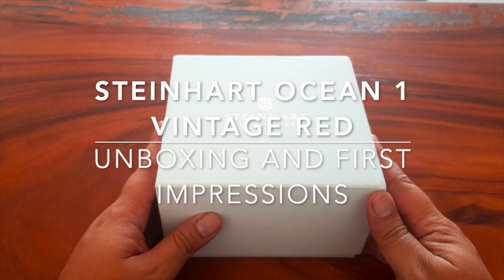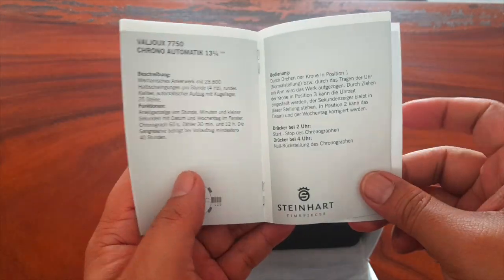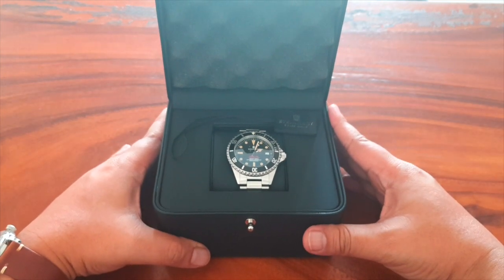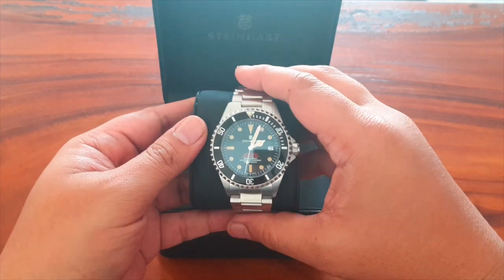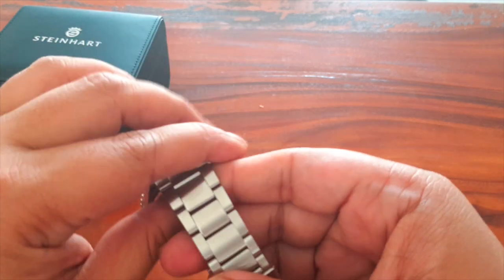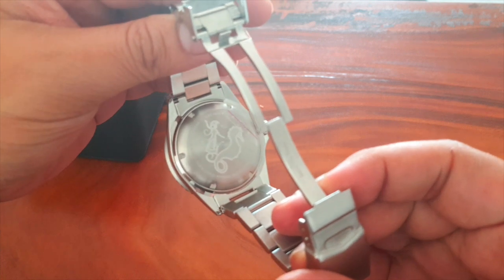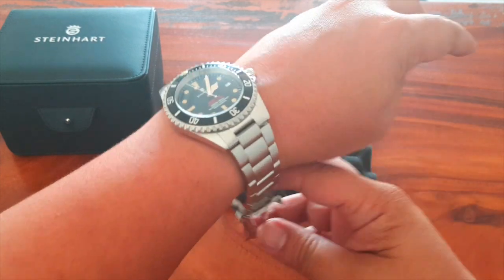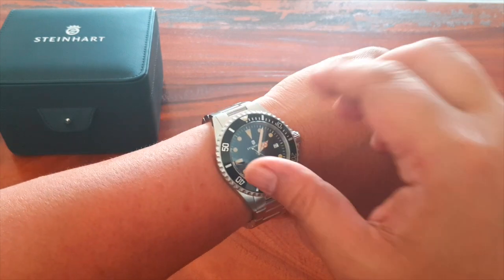Steinhart Ocean One Vintage Red Unboxing and Impressions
This is my first time to shoot an unboxing video of anything, really. I am excited to do this with my Steinhart Ocean One Vintage Red. I ordered this from their website via FEDEX.

Specs below:

Movement:
ETA 2824-2 Elaboré
Swiss made
automatic
25 Jewels
second stop

FUNCTIONS
screwed Crown
Date at " 3 "

CASE:
Stainless 316 L steel satined and polished
Weight 212g
Lug width 22 mm screwed
Sapphire glass medium domed, with double anti-reflecting coatings on the interior side
Bezel Stainless Steel, Inlay black aluminum
Back Stainless steel 316 L screwed
Waterproof to 30 ATM

DIAL & HAND:
Dial black.
Super Luminova Old Radium, Vintage
hour and minute Superluminova " old Radium "
central second hand

STRAP & BUCKLE:
Strap Stainless steel 22/18 mm screwed
Buckle Stainless steel 18 mm with safety deployment clasp